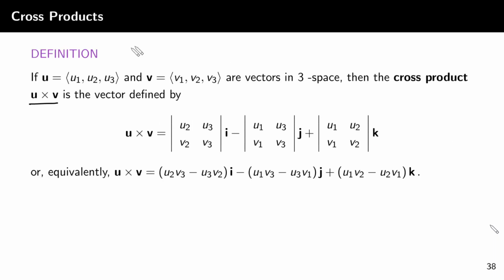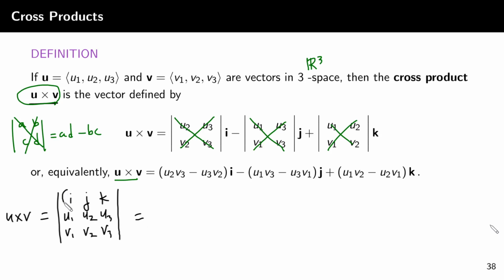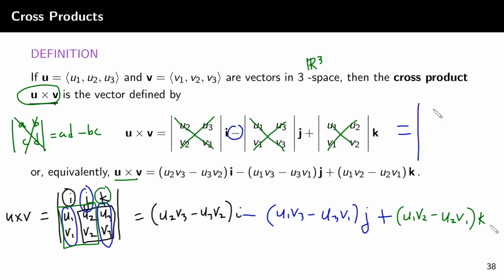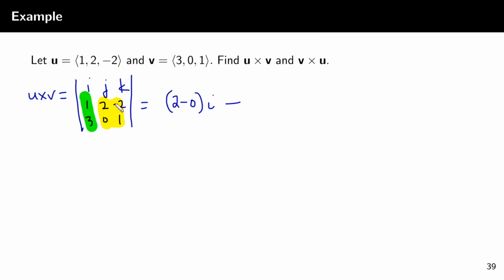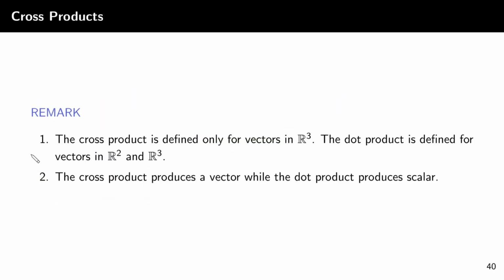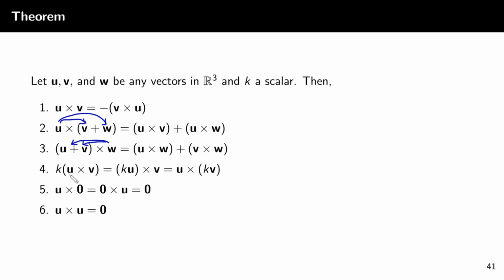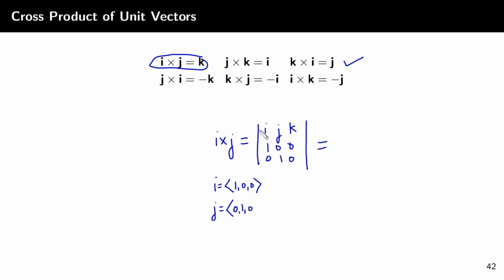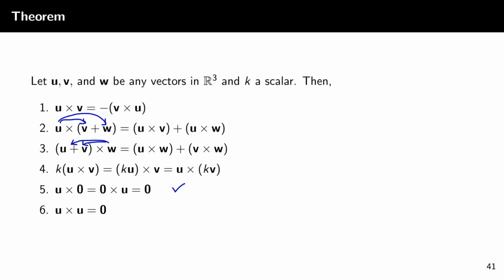Cross Products (M85 Bridge Part 5)